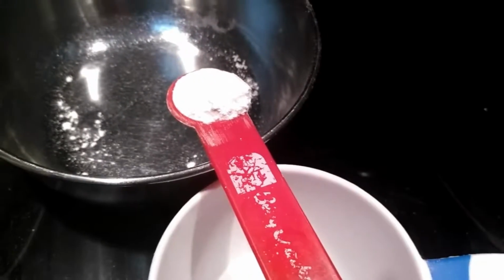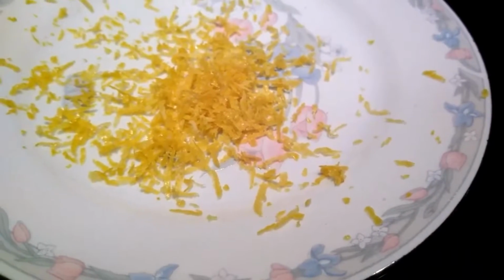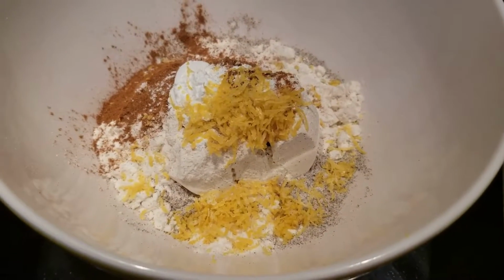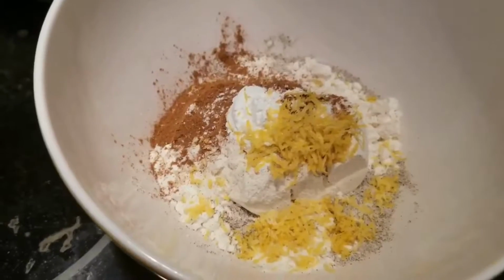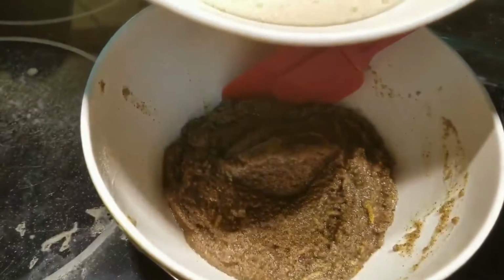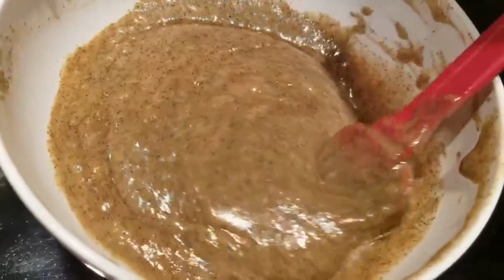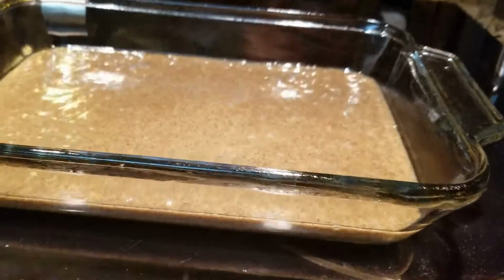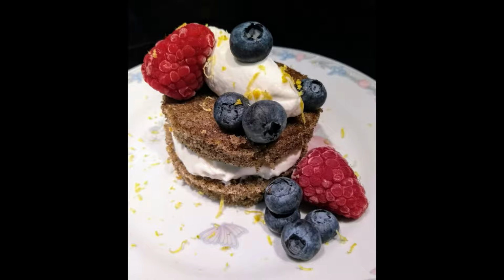Lemon Olive Oil Cake Recipe